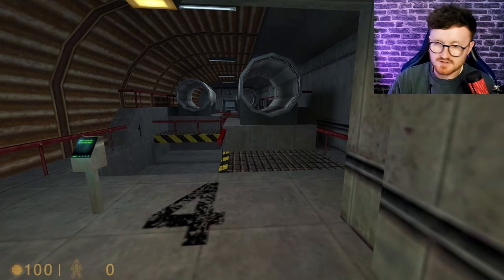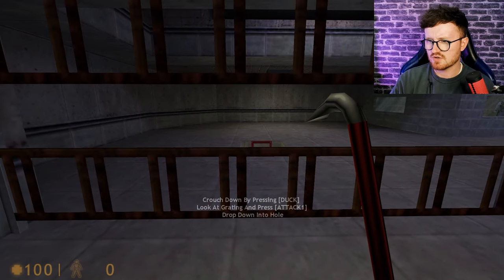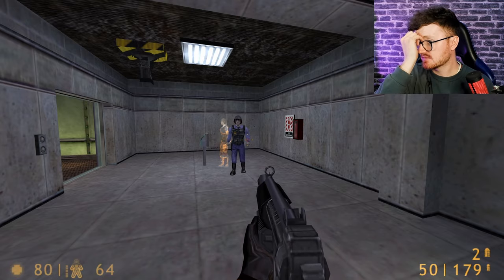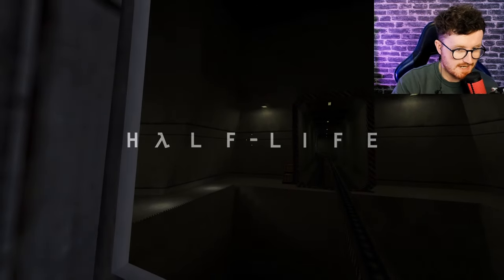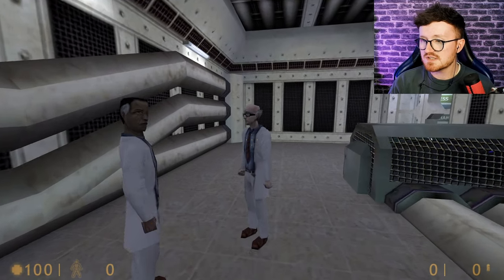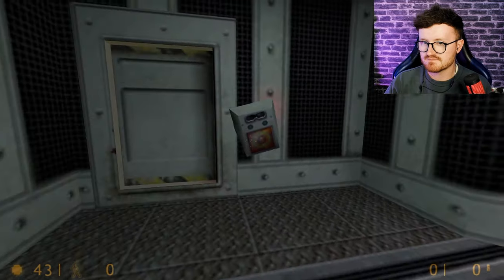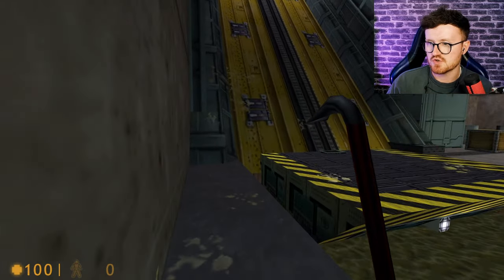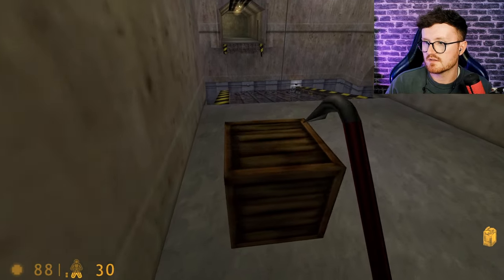So I played Half Life for the FIRST Time..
My first time playing Half Life After completing the Portal